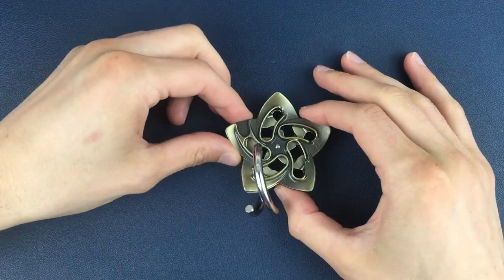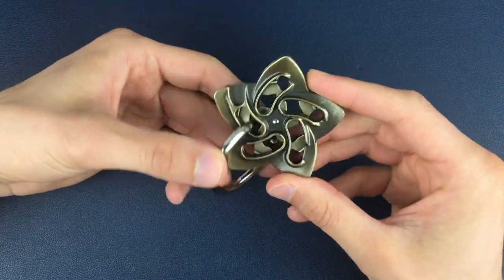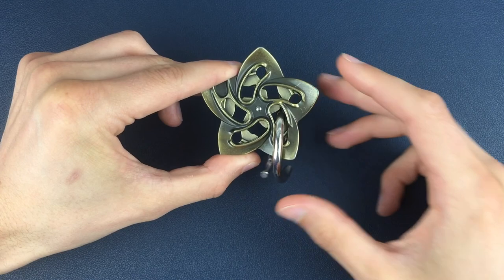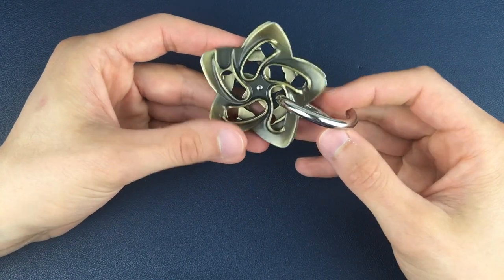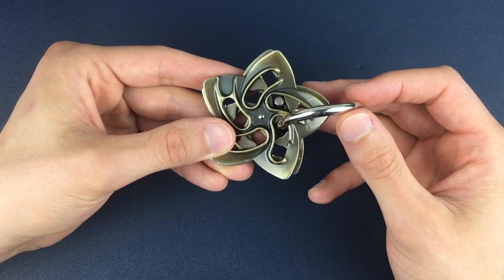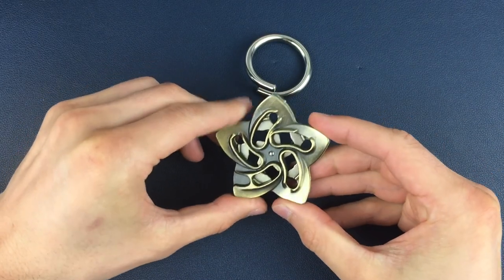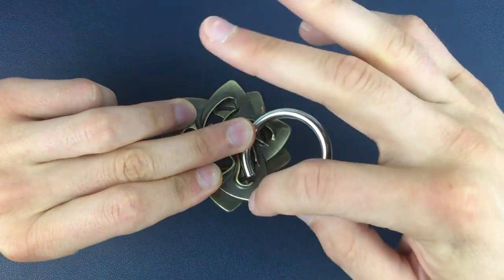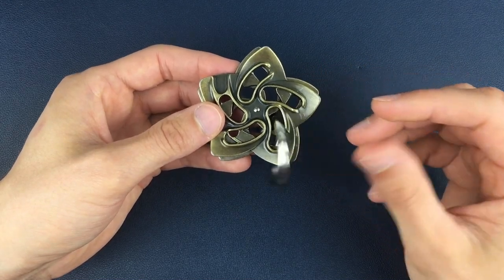HELIX PUZZLE SOLUTION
Here I'm going to show you the Hanayama Helix puzzle solution.

To get more puzzles like the Helix puzzle, check out the Puzzle Master website;

The Helix puzzle is a level 5 out of a possible 6 on the Hanayama.

The solution itself just requires one move, however, the position you have to be in for it to work is a tough one to get to.

The technique I describe in the video will hopefully help you in the simplest way possible.

Enjoy the Hanayama Helix puzzle solution!

Timestamps-
0:00 - Intro
0:22 - Disassembly
4:23 - Assembly
6:55 - Tips & Tricks